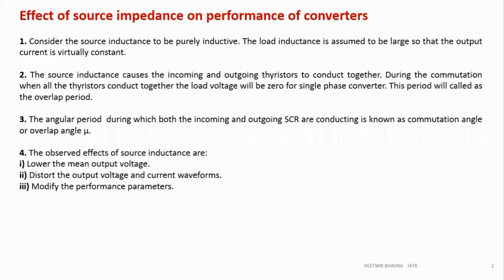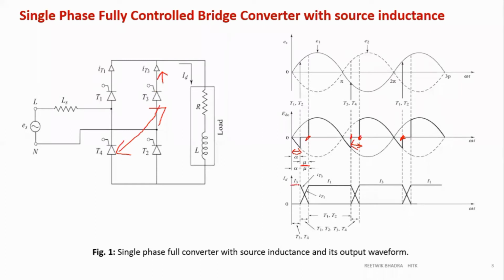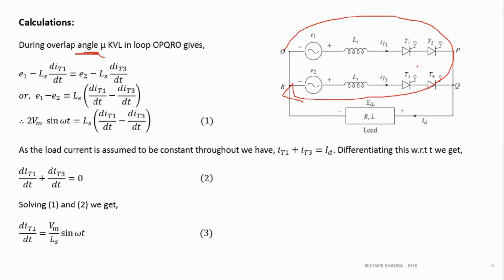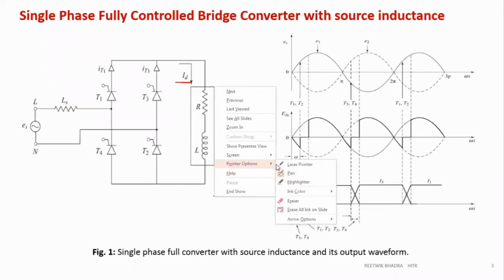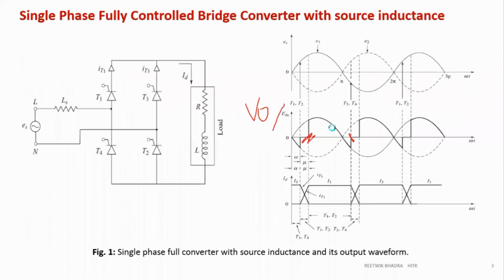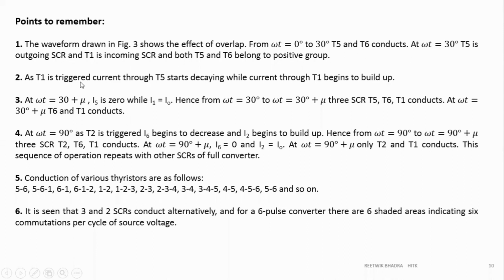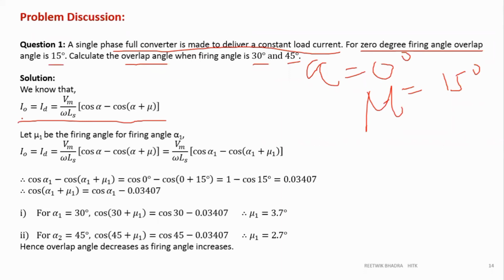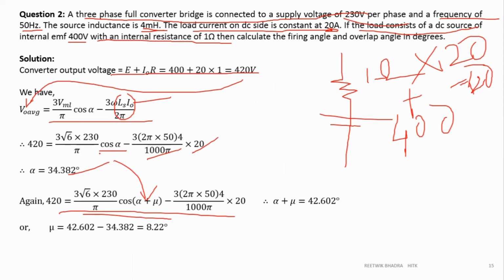Phase Controlled Rectifiers - Lec 06 - 20.11.20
Effect of source impedance on performance of converters. (Single phase and Three phase both) + Problem Discussion.